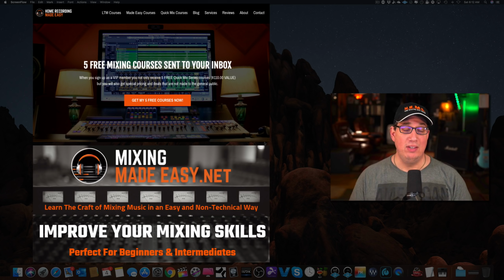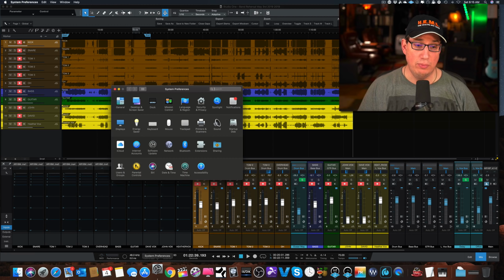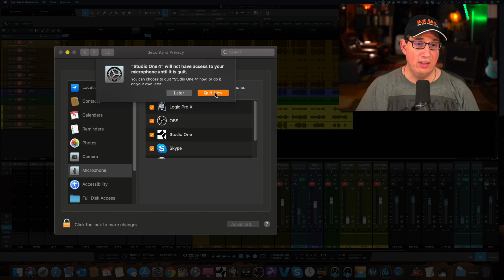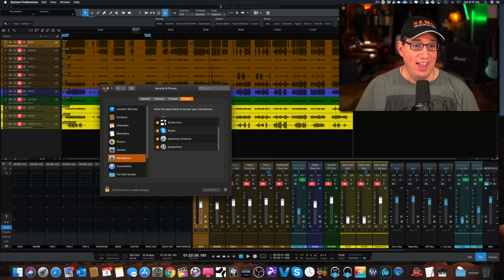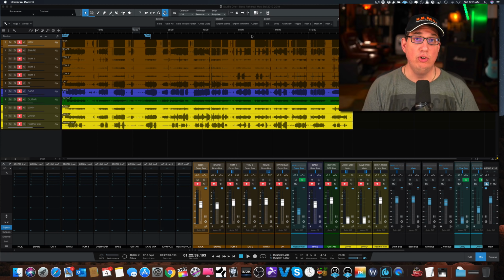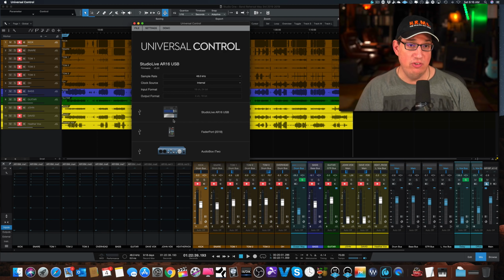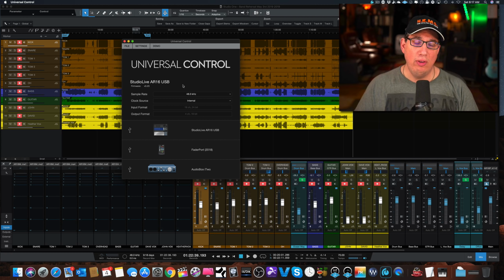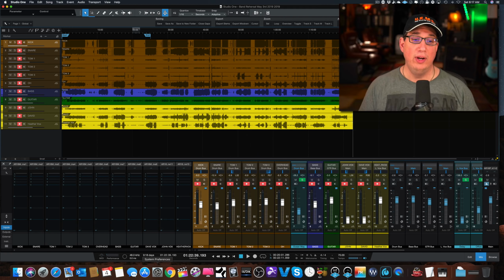Recording in Presonus Studio One | Mac OXS Mojave Issue - SOLVED!!